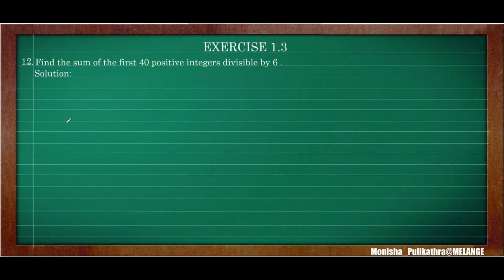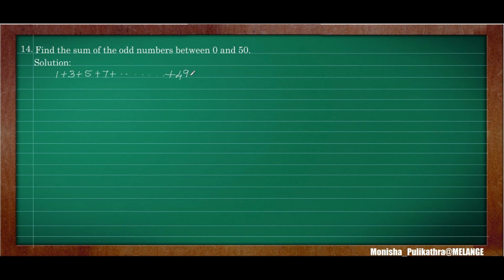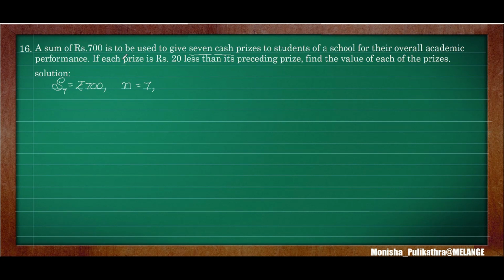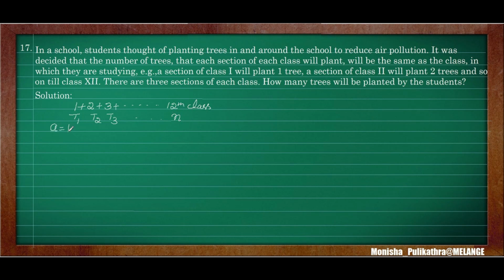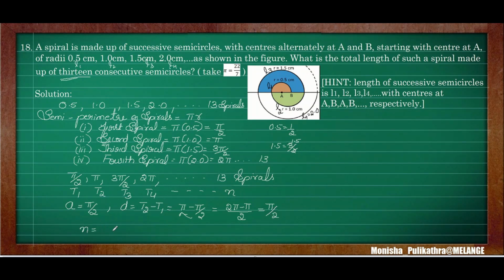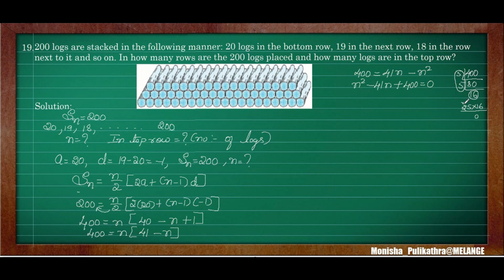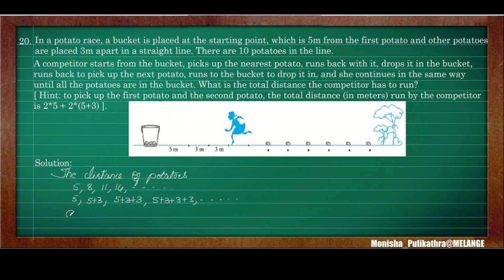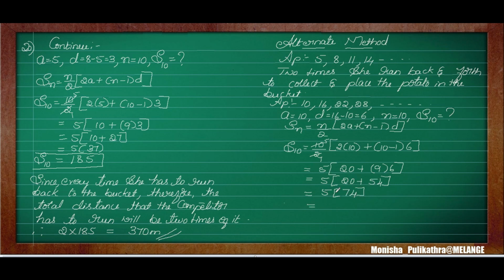ARITHMETIC PROGRESSION EX 1.3(Q12 to Q20)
This video consists of solutions for all the questions from 12 to 20 of exercise 1.3.